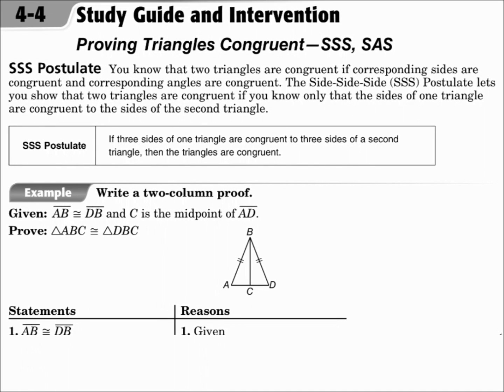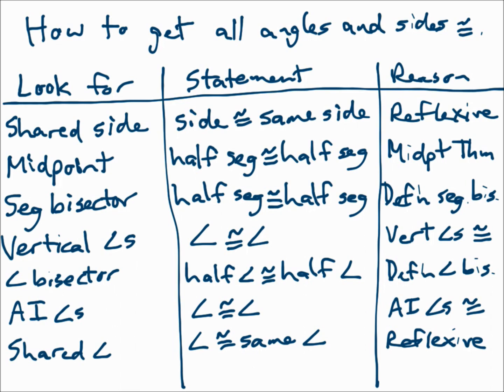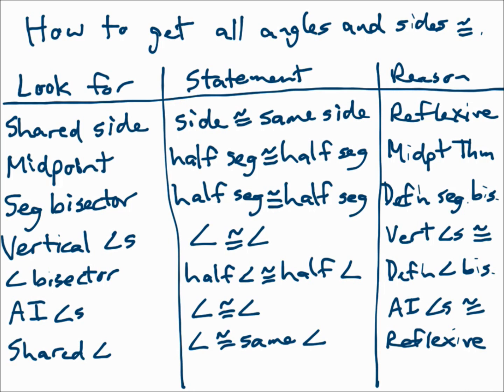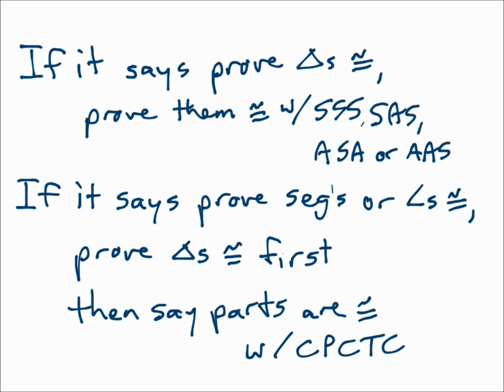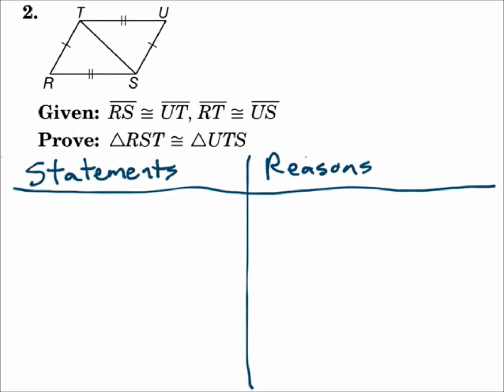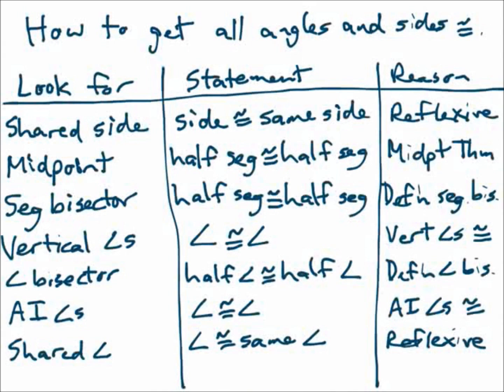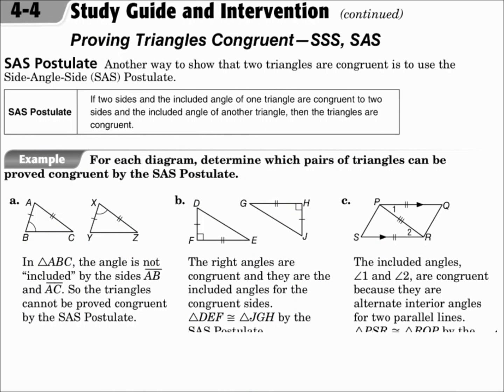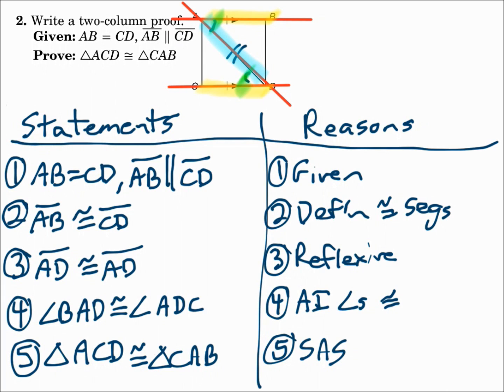Geometry 4.4 Proving Triangles Congruent SSS, SAS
Use the SSS and SAS Postulates to test for triangle congruence.